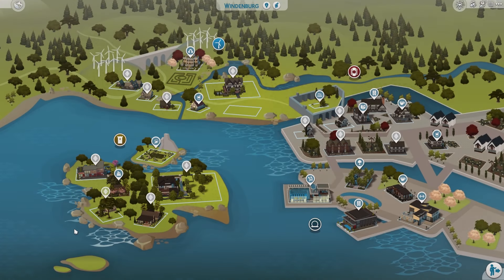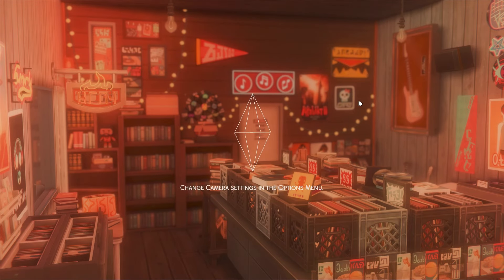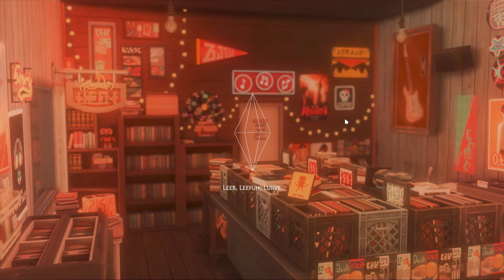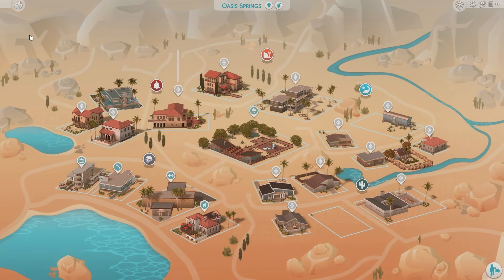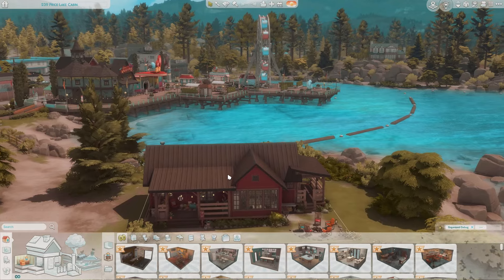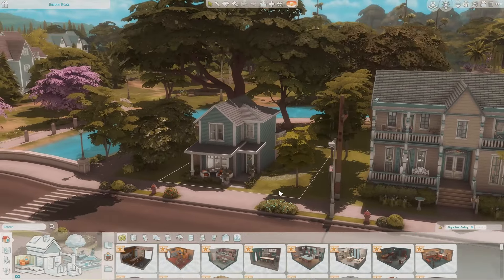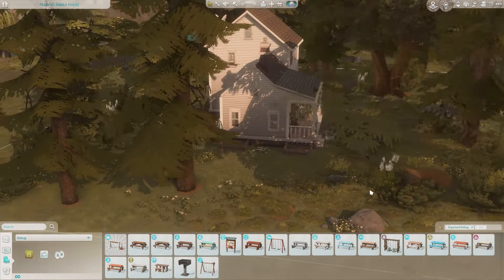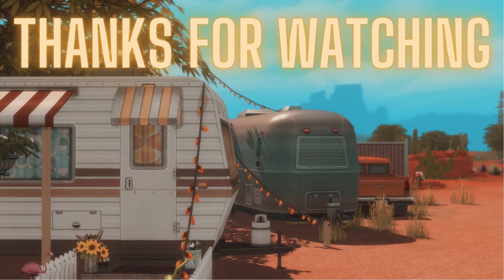Must Have Gallery Lots || Sims 4 No CC Residential Lot Tours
Something a little different that i've been wanting to do for ages!
I hope you enjoy it, and don't forget to check out the builders featured here :)

Beach Bungalo & Treehouse by @Kaylergh
(i dont have any of your socials :( )

-Packs i Own-

🌙EPs:
Get To Work
Get Together
City Living
Cats and Dogs
Seasons
Island Living
Discover University
Eco Lifestyle
Snowy Escape
Cottage Living
Highschool Years
Growing Together
Horse Ranch
Get Famous
For Rent

🌙GPs:
Outdoor Retreat
Dine Out
Vampires
Parenthood
Strangerville
Journey To Batuu
Werewolves
Realm Of Magic
Dream Home Decorator
Jungle Adventure
Wedding Stories
Spa Day

🌙SPs:
Romantic Garden Stuff
Toddler Stuff
Paranormal Stuff
Crystal Creations
Home CHef Hustle
Tiny Living
Moschino
Fitness
Bowling Night
Backyard
Vintage Glamour
Kids Room
Cool Kitchen

🌙Kits:
Little Campers
Basement Treasures
Nifty Knitting
Blooming rooms
Bathroom Clutter
Everyday Clutter
Book Nook
Castle Estate
Country Kitchen
Desert Luxe
Greenhouse haven
Pastel Pop
Courtyard Oasis
Modern Luxe
Industrial Loft
Decor to The Max

Timestamps
00:00 intro
00:30 Beach Bungalow
02:49 Treehouse
05:13 Lil Spring Home
07:50 Cozy Rustic Cottage
10:09 Lake Cabin
12:42 Rindle Rose
15:06 Peaceful Family House